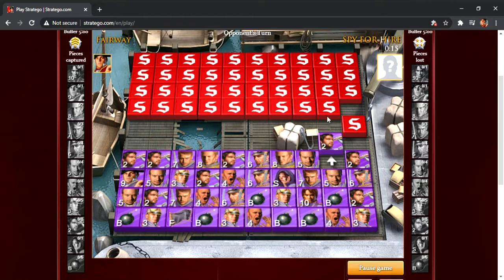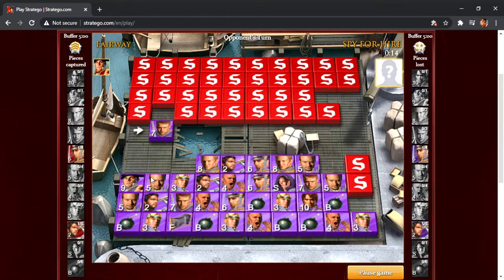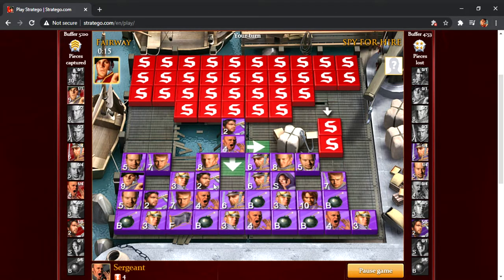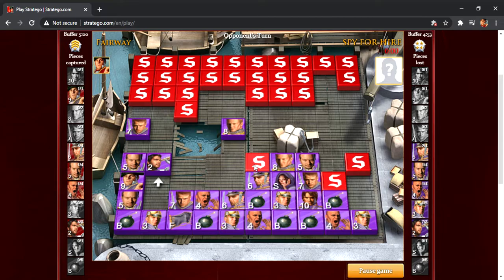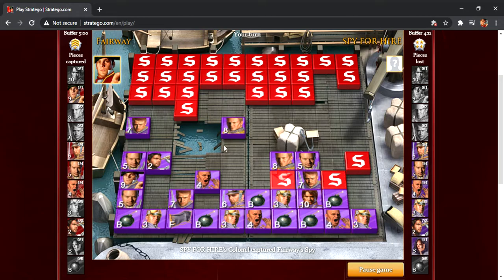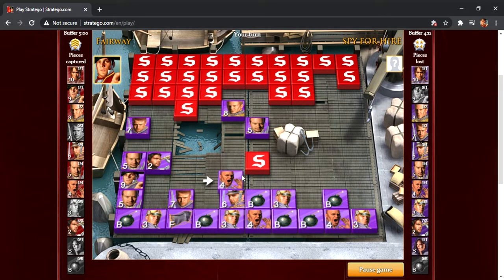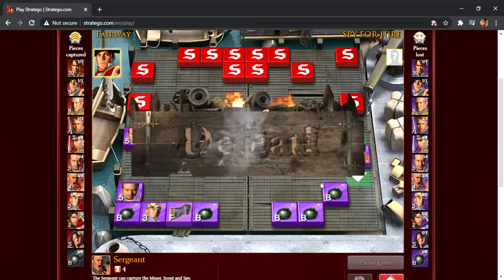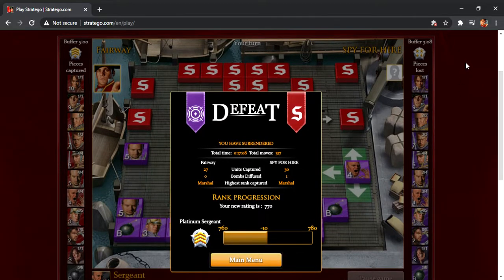Stratego - Ranked Game #123 - Fairway v. SPY FOR HIRE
This was a very disappointing result for me. He made a huge blunder in the beginning of the game, and an extremely unnecessary one at that. But this lead led me to be too cautious and allow him to get back in the game with a good read by his colonel/marshal pair. This allowed him to have too many pieces for my general to deal with, and that forced me to lotto...which didn't end well :)
A rather arrogant comment by him at the beginning of the game ended up becoming true, sadly enough. well played by him for sure.